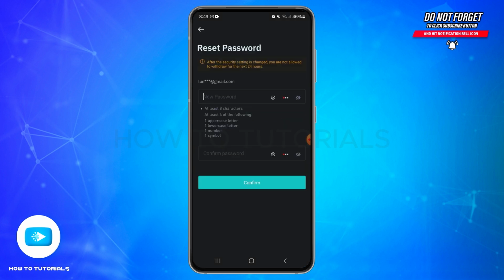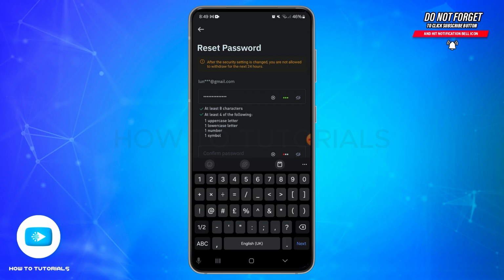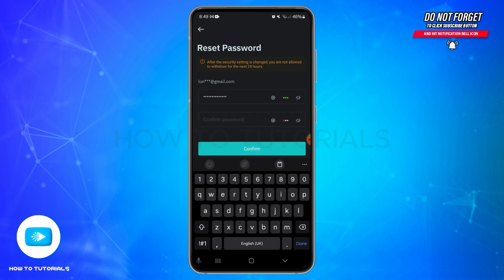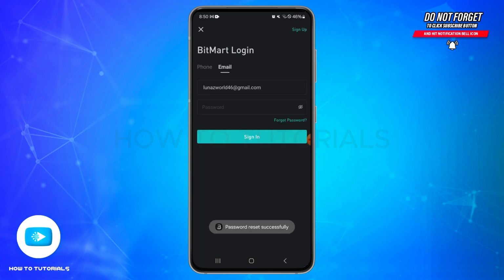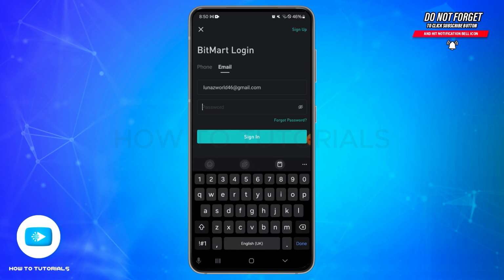How To Reset BitMart Password 2024 | Recover Your BitMart Account Access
"How To Reset BitMart Password 2024 | Recover Your BitMart Account Access" - A Video Guide by How To Tutorials.

In this video, learn how to recover or reset your BitMart account if you're having trouble logging in. Whether you've forgotten your password, lost access to your 2FA, or need to regain control of your account for other reasons, we'll walk you through the necessary steps. It is a popular cryptocurrency exchange platform, and ensuring you can access your account is vital for managing your digital assets. Follow this guide to recover or reset your BitMart account securely and efficiently.